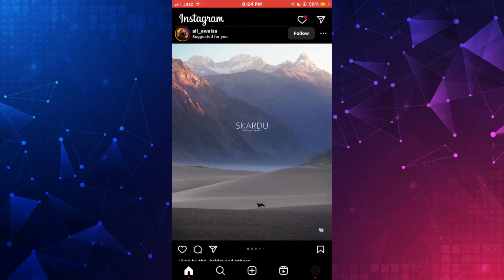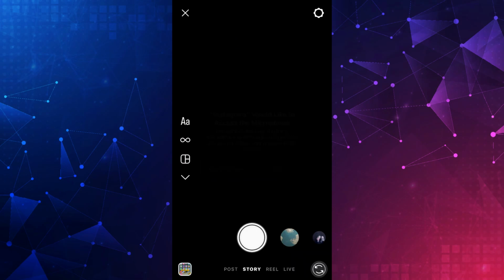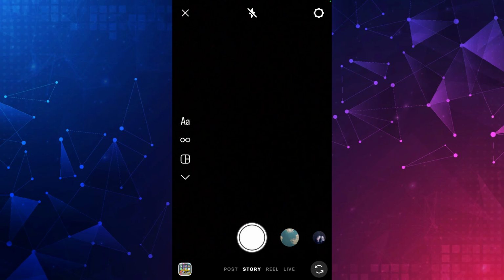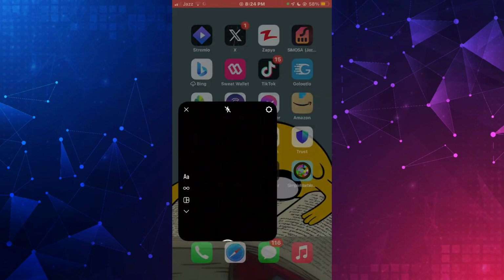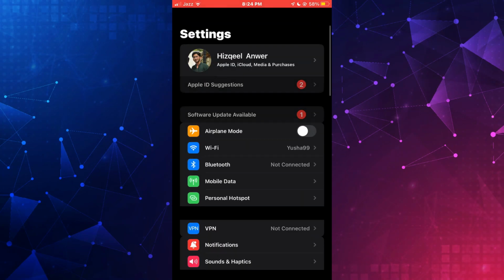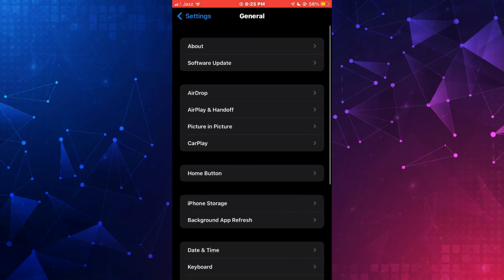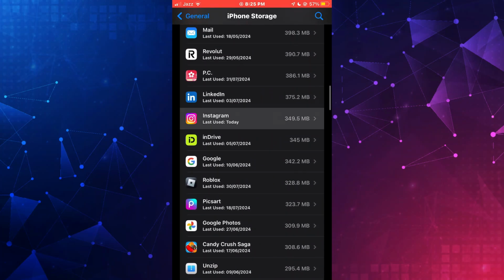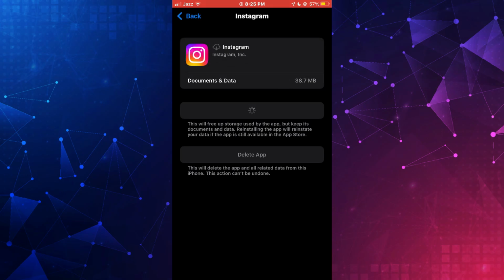How to Fix Instagram Filters Not Showing in 2024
📱 Are your Instagram filters missing or not loading properly? In this video, we’ll guide you through How to Fix Instagram Filters Not Showing in 2024 with quick and easy steps. We’ll cover everything from updating your app and clearing the cache to checking your internet connection and reinstalling Instagram. These straightforward solutions will help you restore your favorite filters so you can keep enhancing your photos and stories.

Don’t let missing filters ruin your creativity! Watch now to get your Instagram filters back up and running smoothly! 🌟